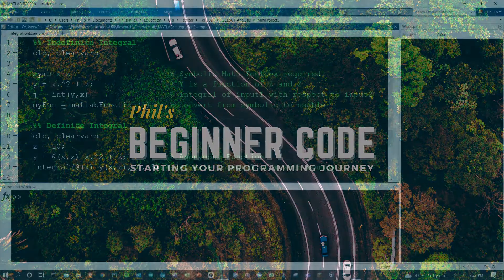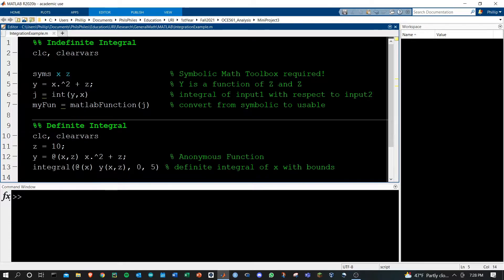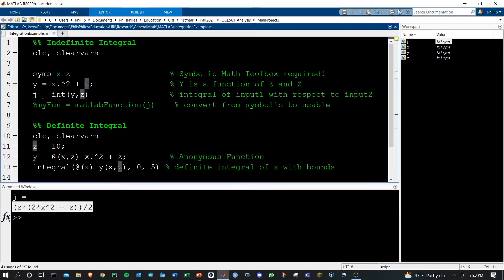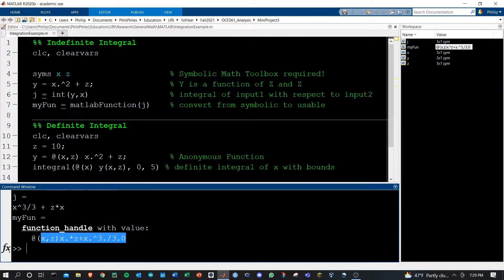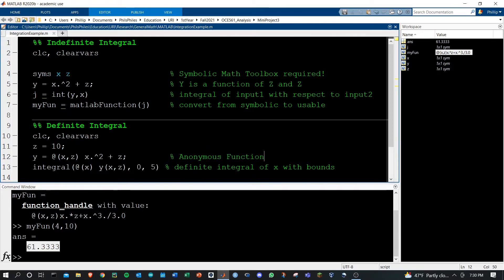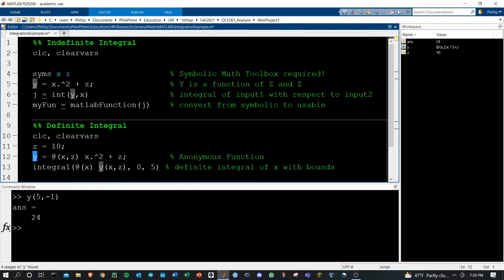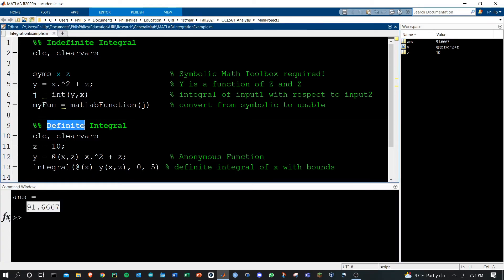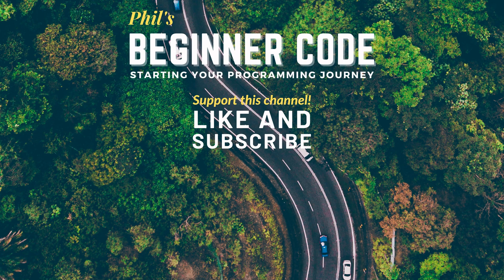Definite and Indefinite Integrals in MATLAB | MATLAB Tutorial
How to Perform Definite and Indefinite Integrals in MATLAB! Use int() and integral(). Integrals analytically and with bounds using the MATLAB Symbolic Math Toolbox.

CHAPTERS
0:00 Introduction
0:07 Indefinite Integrals with int()
2:15 Definite Integrals with integral()